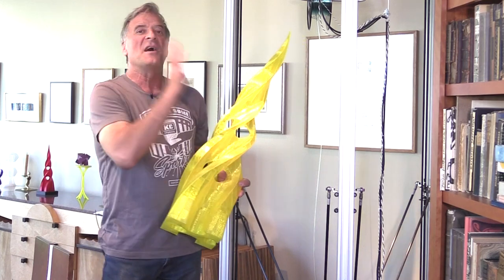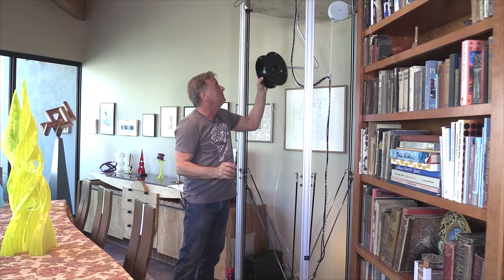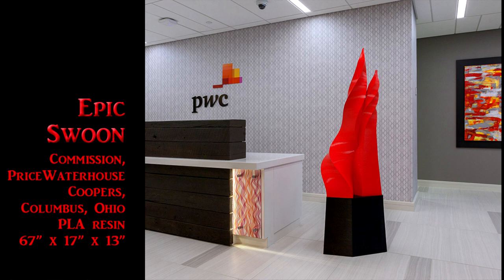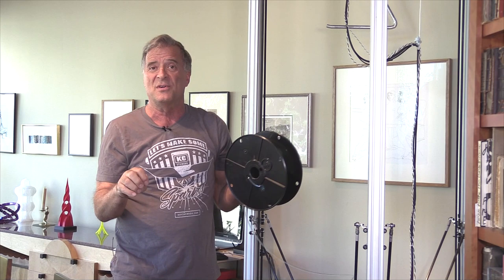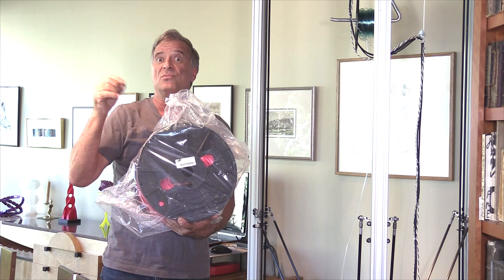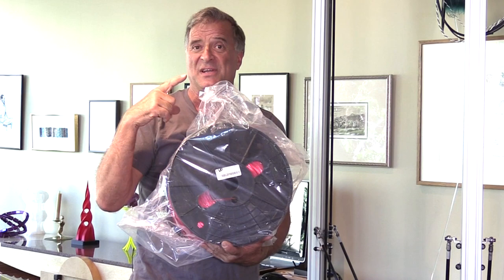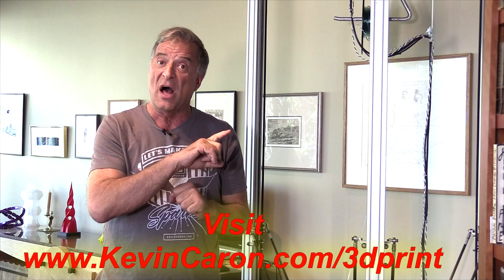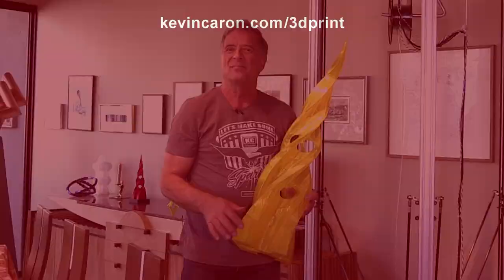How to Sleep Better When 3D Printing Large Prints - Kevin Caron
- Artist Kevin Caron has found a new resource for 3D printing filaments, and it's a doozy!

Kevin Caron loves working with his 8-foot-tall Cerberus 3D Gigante 3D printer - it's a monster! With it, he can create sculpture 4 feet tall. Some of his 3D prints have taken more than 50 hours to print.

The biggest problem Kevin Caron has had with this machine is that he could only get 5 pound spools of filament in the 3 millimeter diameter it uses.

Kevin Caron shows a nearly 3-foot-tall sculpture, Solar Conundrum It only took 1 5-pound spool of 3D-printing filament, but it took almost the whole spool to do it.

If you want to make a bigger 3D print, though, you have to change spools to 3D print it - 5 pounds is just not enough.

Ten pounds could get Kevin Caron closer. But the biggest 3D print he's done so far, Epic Swoon ), took about 13 pounds of filament. It seemed like he was up half the night changing spools!

Then Kevin Caron ran into the good folks at Keene Village Plastics. He called, emailed, and even wound up talking to the owner of the company. Kevin Caron explained about his big 3D printer, sending the owner pictures of the 3D printer itself and some of the sculptures he creates. The owner said they could help!

Kevin Caron holds up a 15 pound spool of 3D printing filament made right here in the good old U S of A! Keene Village Plastics offers 3D printer filament in many different colors, too.

Now Kevin Caron can start a sculpture with a fresh spool and doesn't have to get up in the middle of the night to change it! He doesn't have to worry about what's going to happen if the machine doesn't start again, or what's going to happen if he oversleeps and runs out of filament.

These 15-pound spools of 3D printing filament give him enough to do anything he can print with this machine because it only prints 4 feet tall, and a 15-pound spool will print longer than that.

Kevin Caron thanks the good folks at Keene Village Plastic not only for helping with this little problem, but for also helping him get a good night's sleep. He's really looking forward to his next print to try out these big 15-pound spools from Keene Village Plastics.

If you need - or want these big spools, pop out The big spools may not be on the Website yet, so you can contact them at or .

Kevin Caron appreciates you watching. because there's all kinds of cool stuff out there - you'll even get to see what happened the last time he tried to print something big - that was ugly!

Before you go, though, you may want him put fear into the heart of specialty doctors everywhere .